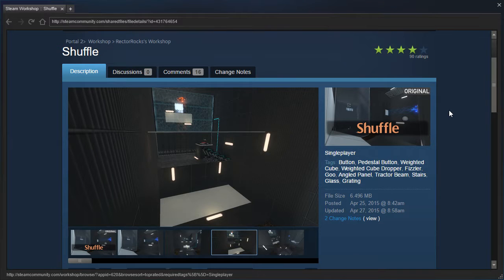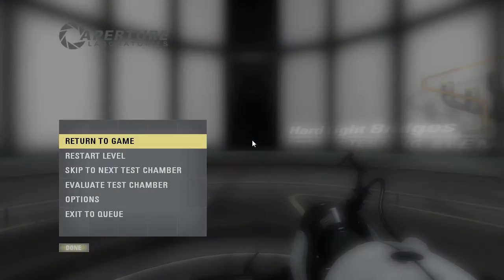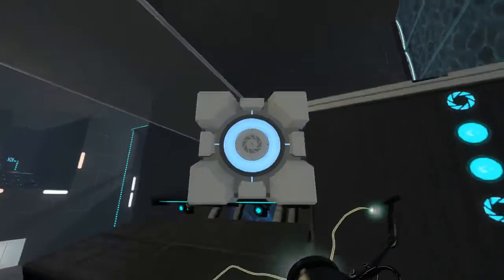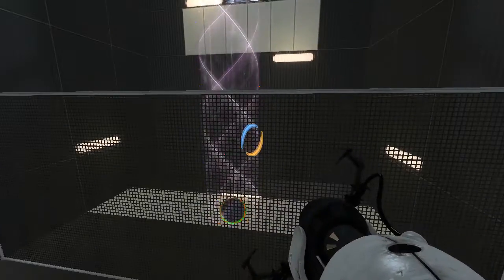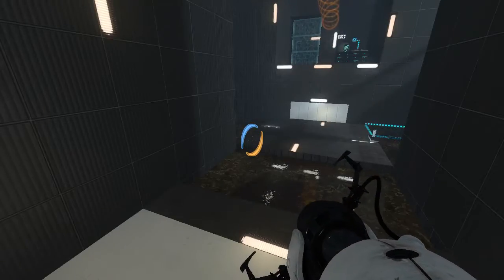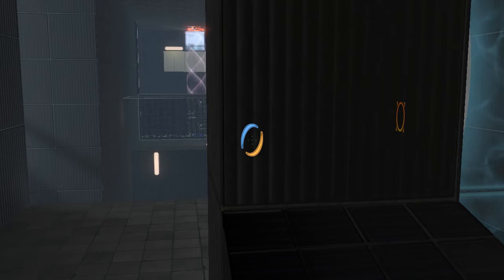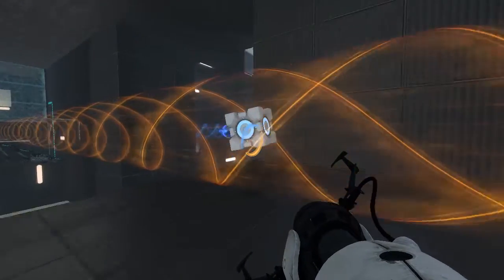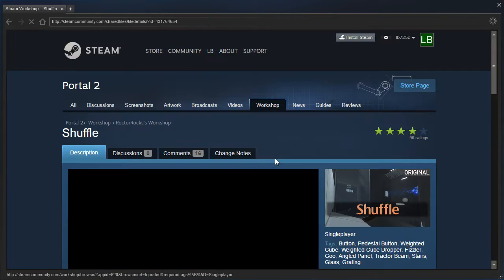Portal 2 PeTI - "Shuffle" by RectorRocks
Blind playthrough. Short and sweet :)